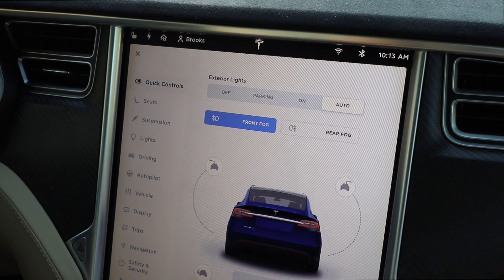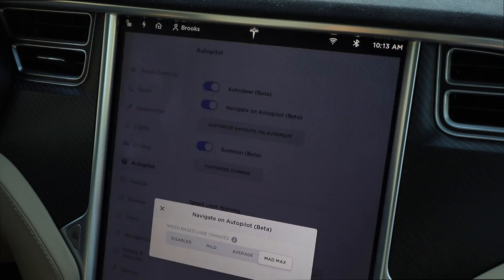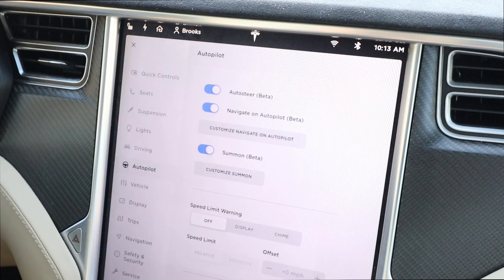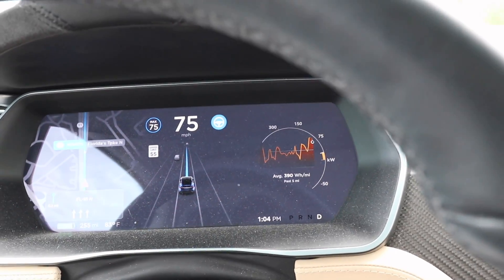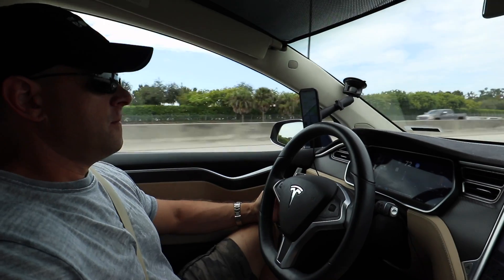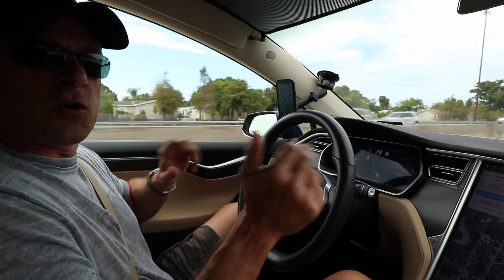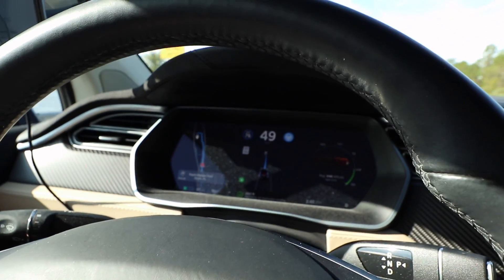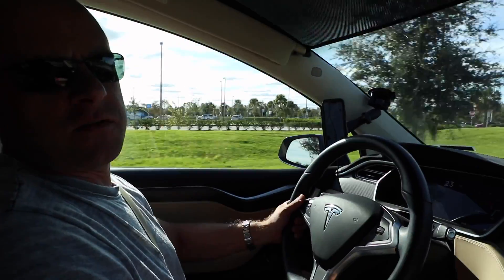Tesla Navigate on Autopilot Demonstration and Tesla Referral Code Update for new Tesla Roadster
We go over how to setup and use Tesla's new Navigate on Autopilot software upgrade which includes Mad Max Mode.  Watch how the Tesla navigates around slower moving traffic, moves from one highway to another, merges into traffic and detects construction zones with very little driver assistance.